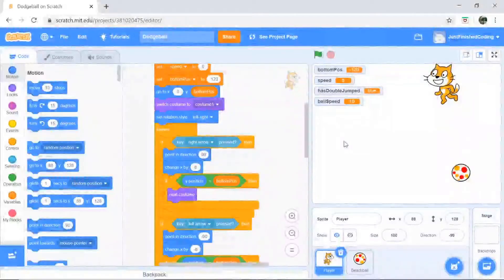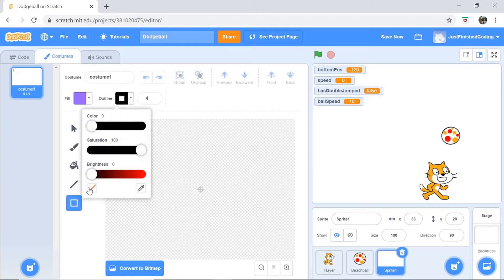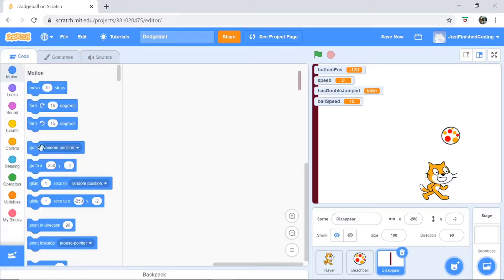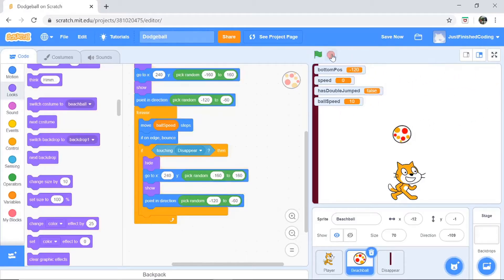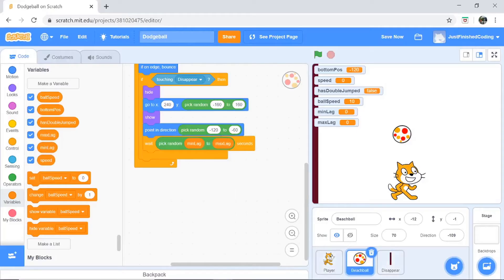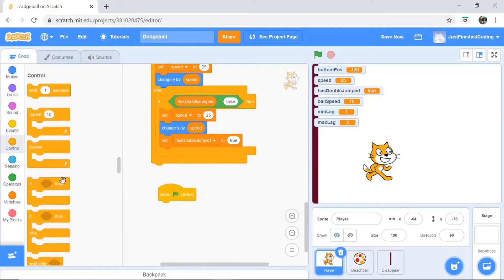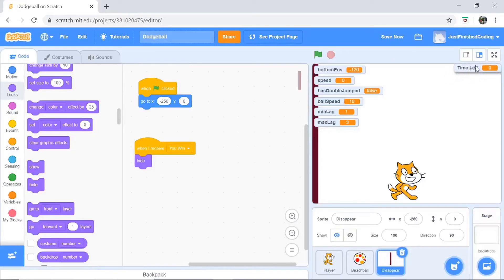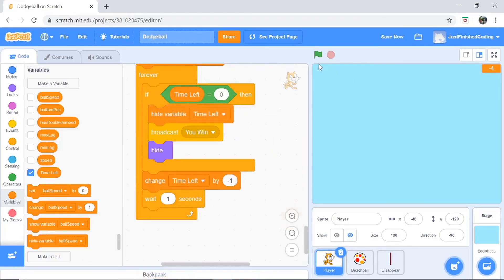Dodgeball! - Part 3 | Easy, Simple, Beginner Scratch Tutorial | Just Finished Coding!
Hey everyone, welcome back to Just Finished Coding! In this brand new Game Development Series, you will learn to make an awesome Dodgeball Game on Scratch 3.

In this video, you will enhance the game further with some essential features of the game like ball disappearance and Random Comebacks. These items are vital in the game and will be finished completely by the time we are done making this game.

This is Part 3 of the Dodgeball Game Development Series. Part 4 will release on Wednesday (22th April, 2020) at 5:00 a.m. IST.

⏰ Timestamps:
      1:36 : Test Run
      1:53 : "Disappearance" Sprite
      4:02 : Ball Disappearance
      7:50 : Message Initialization
      10:04 : Timer Settings
      12:55 : Editing Backdrop
      13:31 : User Interface Enhancement

🏹 Links:
      🎮 Scratch Games for Beginners:

Happy Coding!